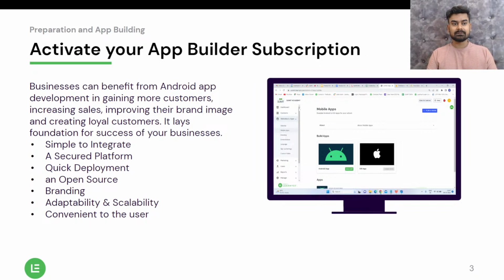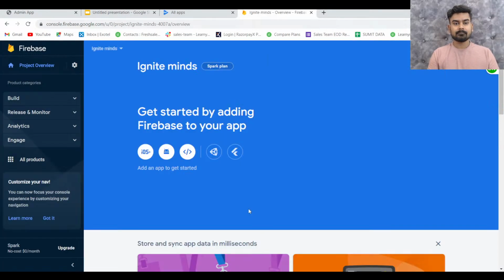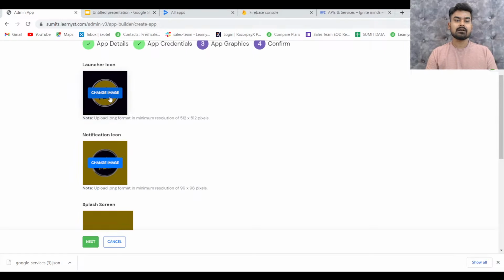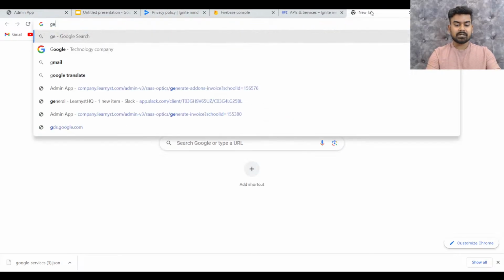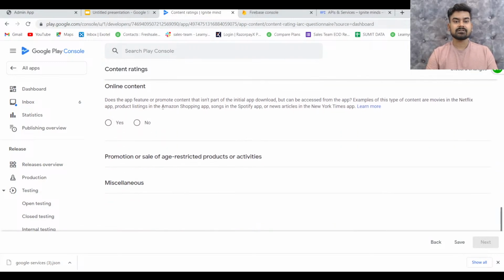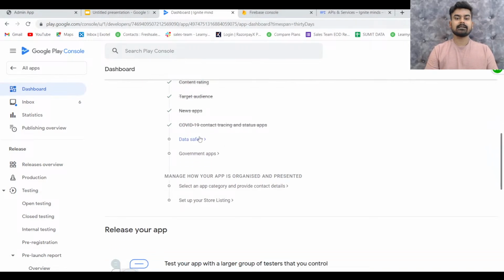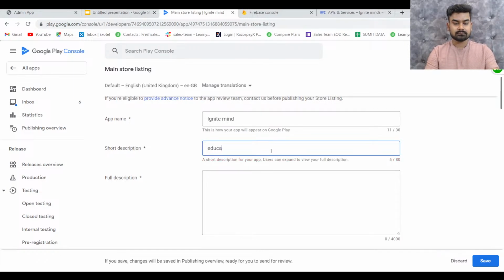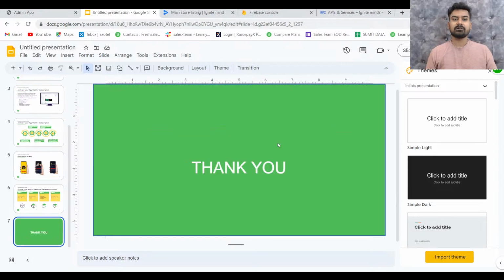How to Build Your White Labelled Android App Through Learnyst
1. How to build your own branded app from scratch without any coding knowledge

2. How to push your own app to Google PlayStore.

3. How to sell your courses through your through your android app